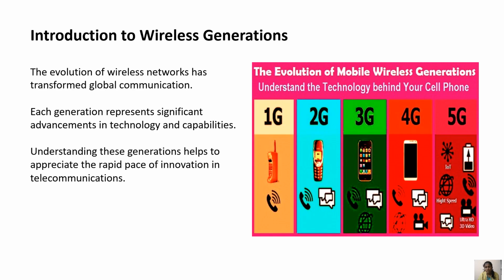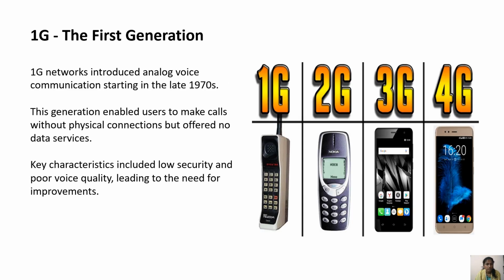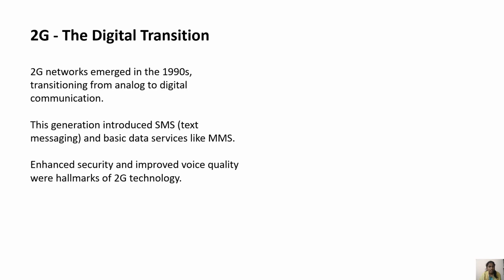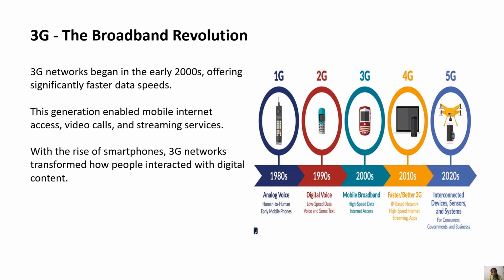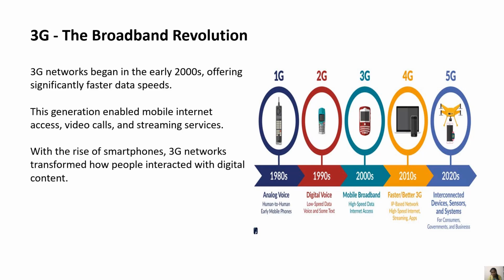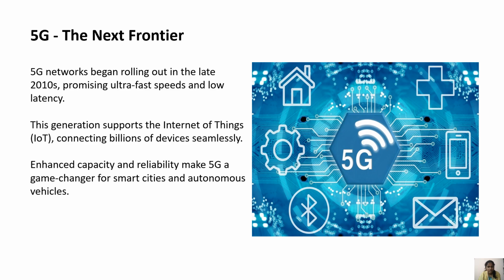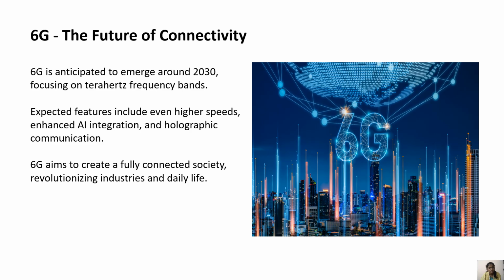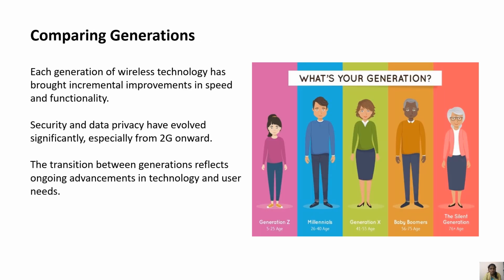Wireless network generations